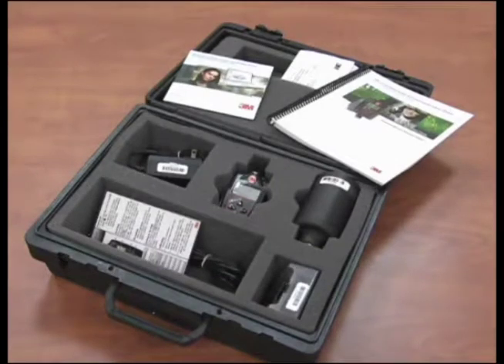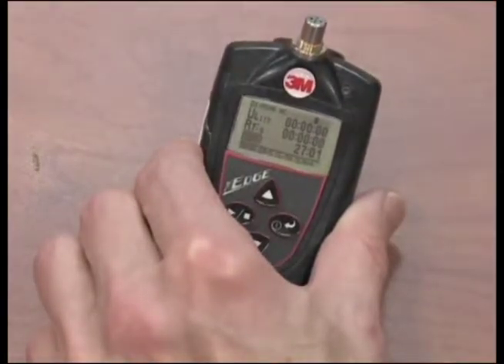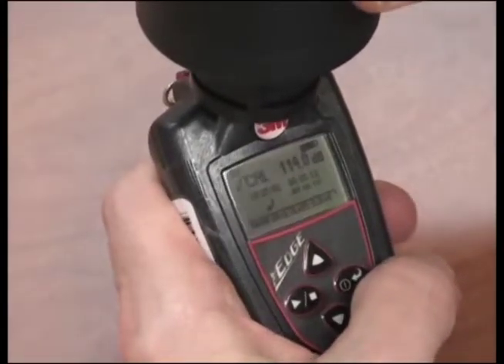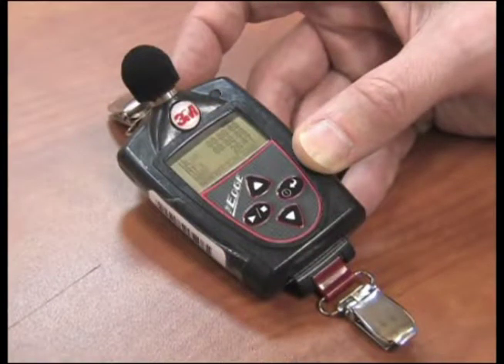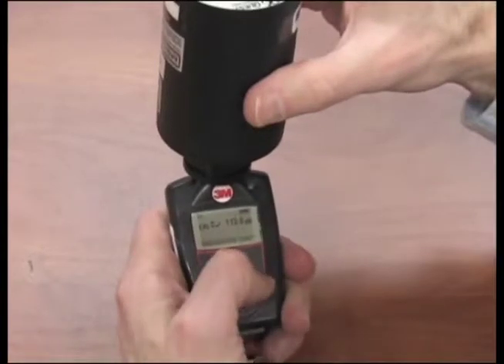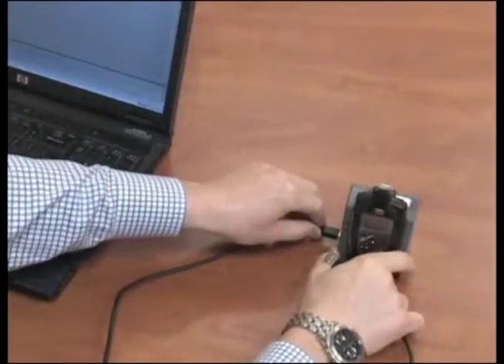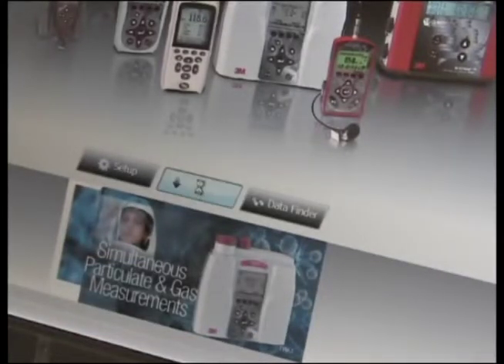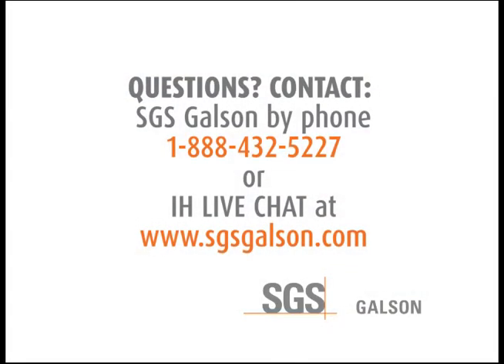Edge Eg5 Noise Dosimeter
The Edge eg5 model is a cable-free personal noise dosimeter with Intrinsic Safety approvals from MSHA, SIRA (ATEX), CSA (US and Canada), and Simtars (IECEx) for use in potentially hazardous environments such as mines, petrochemical sites, and manufacturing facilities. The Edge eg5 noise dosimeter offers users a lighter, more ergonomic method to monitor noise levels with its compact contoured design, advanced feature set and intrinsic safety certification. New and improved DMS software is provided for clear, easy-to-read reports.